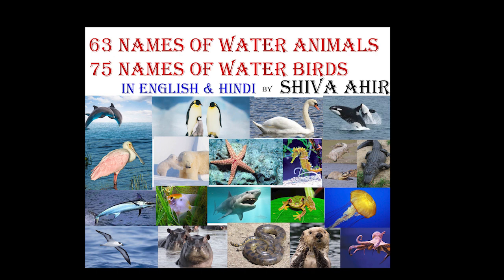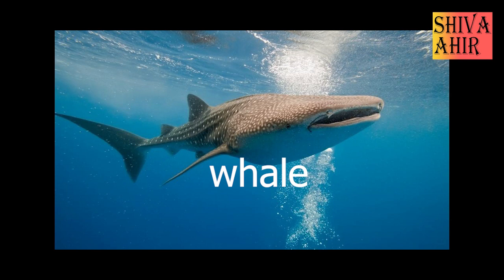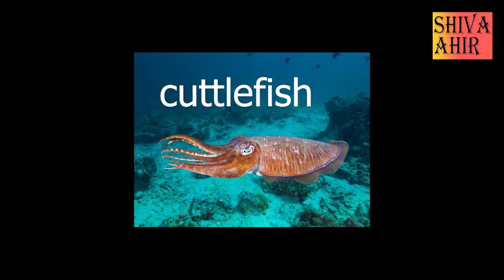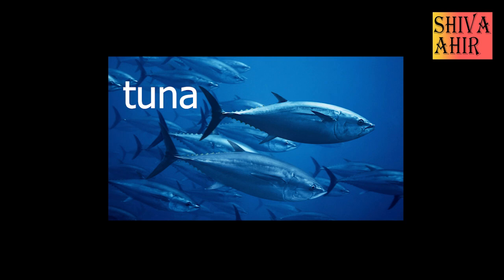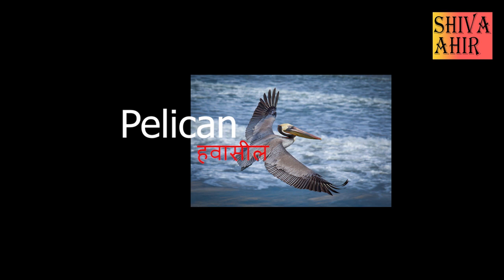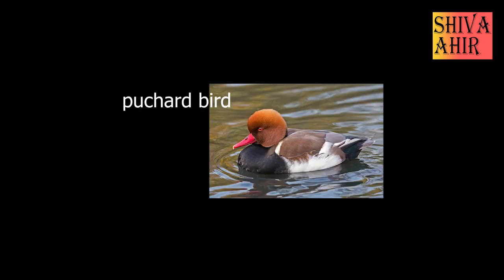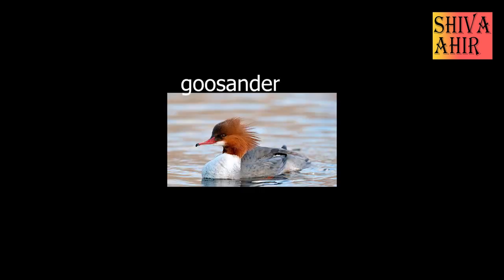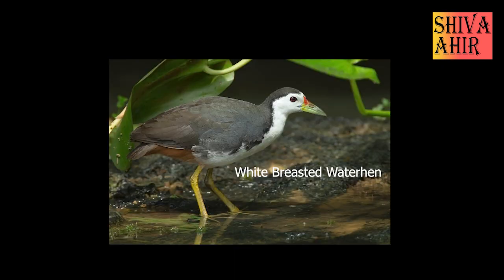Water Animal name english and hindi Water Birds Name English and Hindi with picture by Shiva Ahir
63 Names of Water Animal,75 Names of Water Birds in English and Hindi with pictures  by Shiva Ahir  for students children and General Knowledge. pani ke under rahne vale praniyo,janvaro ke naam ,pani me rahnevale pani ke upar rahnevale pakshiyo ke naam hindi and english
machaliyo ke naam